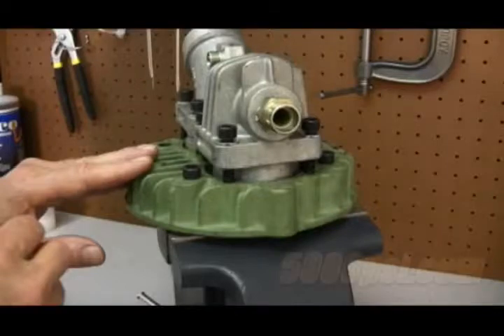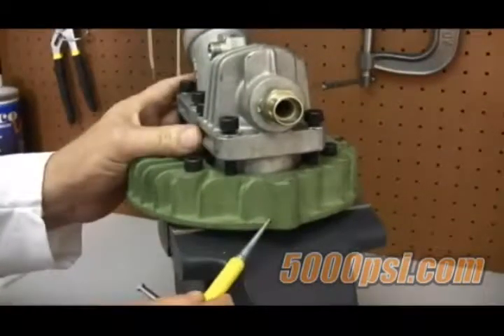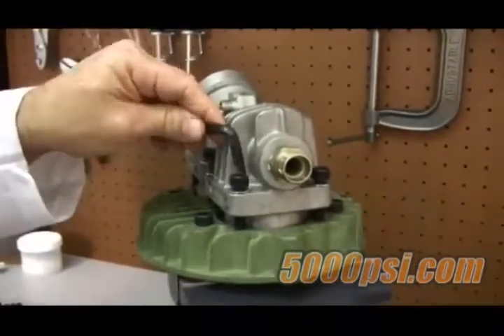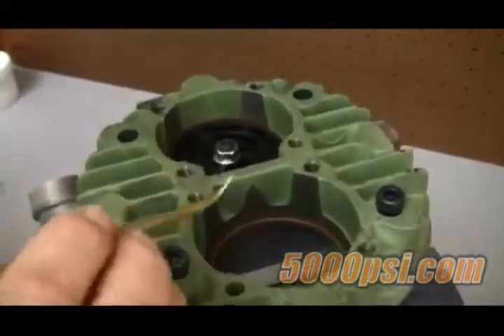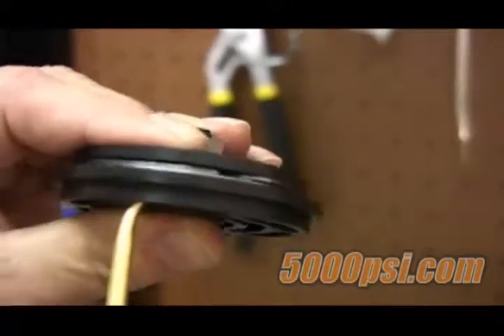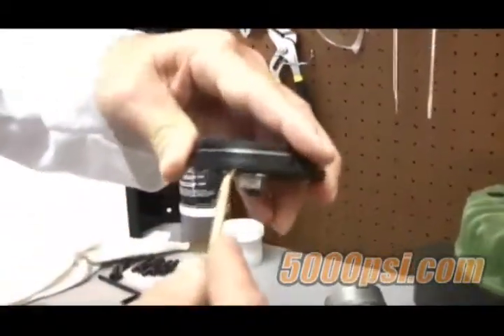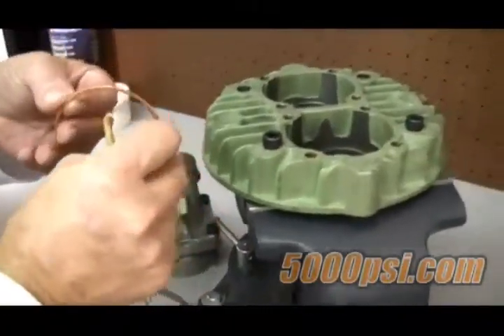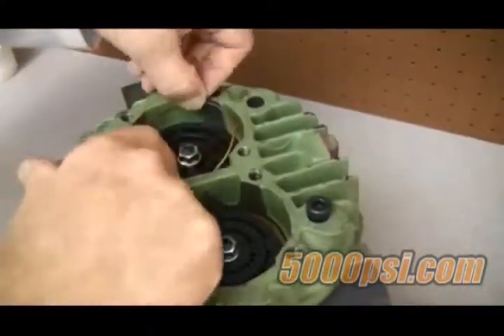Concentric Valves on 1st Stage: Remove and Replace (Part 1)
Detailed instructional video on the removal and replacement of concentric valves on first stage for compressors.